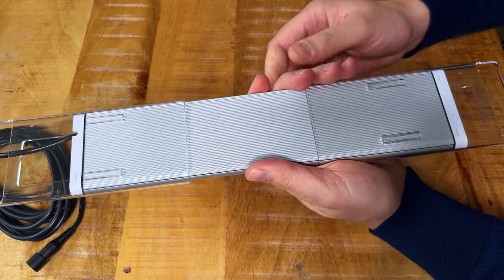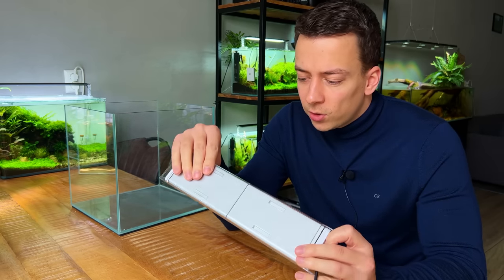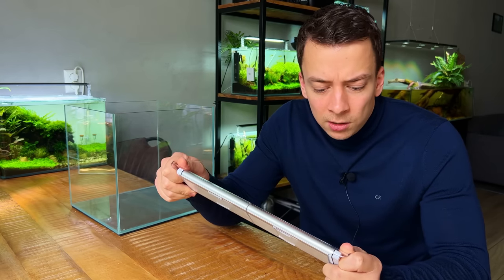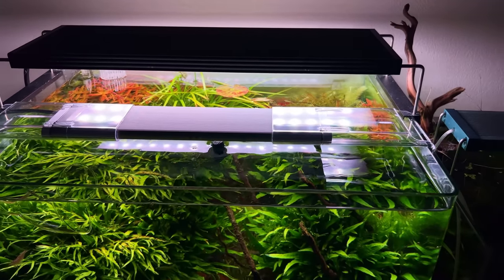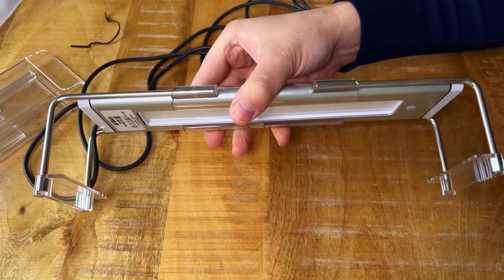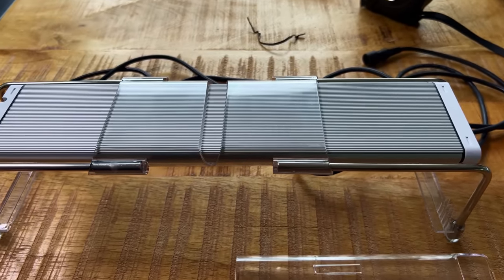UNBOXING A BRAND NEW LIGHT FOR MY BETTA AQUASCAPE! AquaIllumination Blade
I love testing new products, and today we are trying a new freshwater strip light from AquaIllumination, The Blade!